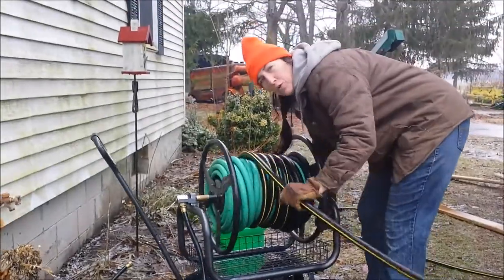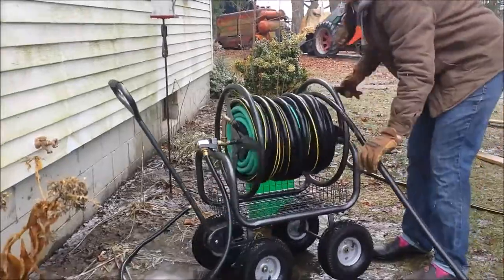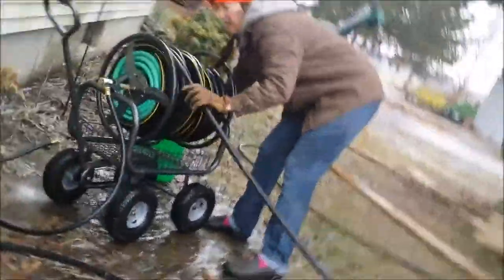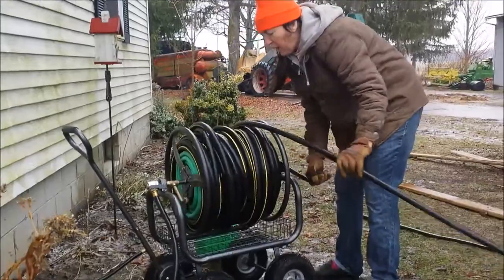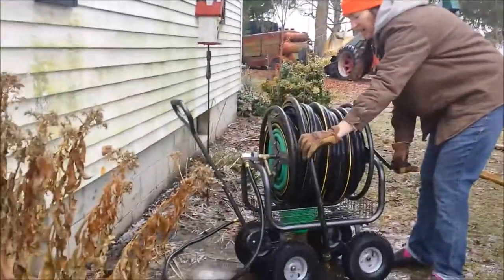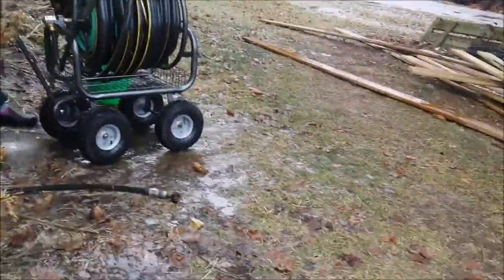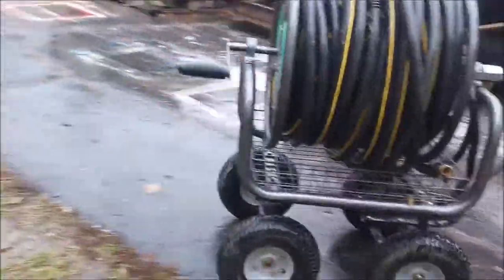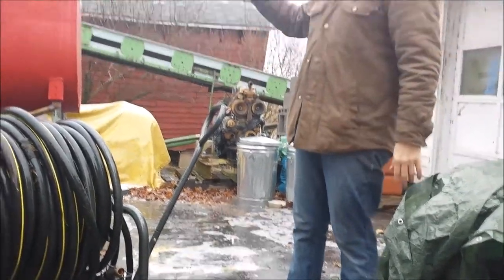Winter farm chores with a 400 ft garden Hose Reel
Welcome back to the channel. Sometimes hauling water in wagons, buckets or struggling with a long hose is just too much. This hose reel makes winter watering tolerable and keeps the hose from freezing up as we can easily pull it into the house. Enjoy todays project as we get into informative repairs, money saving, and thrifty ways to help you in your projects. You can order a hose reel wagon